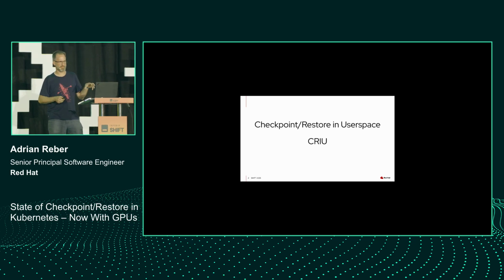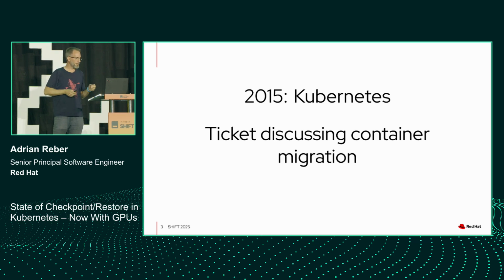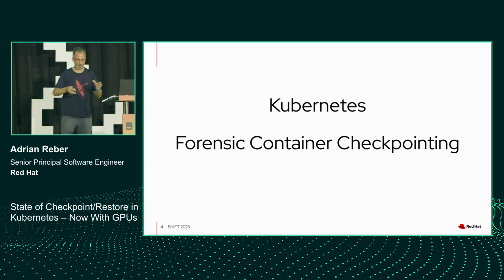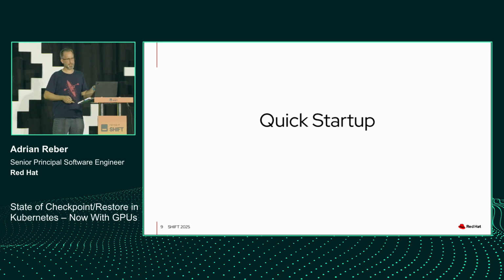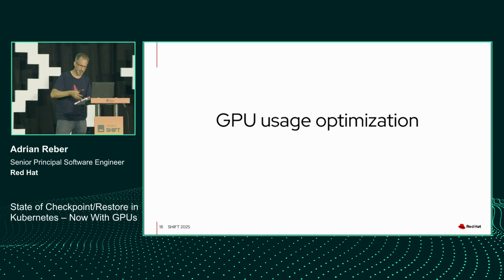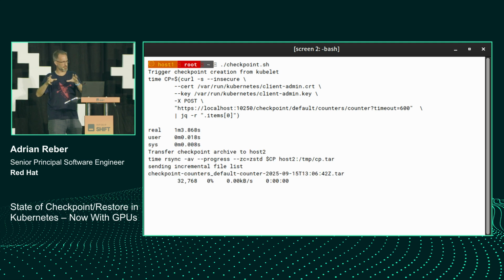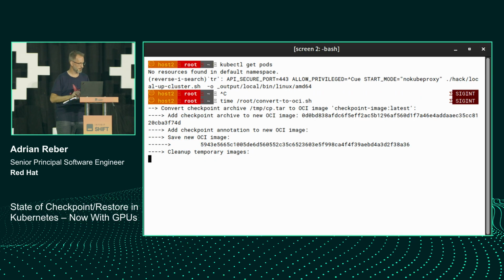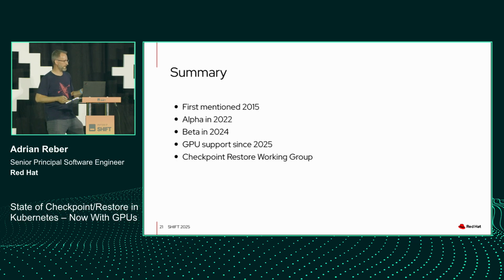Adriane Reber: State of Checkpoint/Restore in Kubernetes – Now With GPUs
Do you know that it is possible to stafefully live migrate a container in Kubernetes from host to another? From one cluster to another? Are you also aware that it is possible to do that if the container uses a GPU? If not, this session is the right one for you. In this session I want to do a technical deep-dive about the state of container checkpoint/restore in Kubernetes. This includes some history of the feature and how it is implemented in Kubernetes. I will describe many different use cases for container checkpoint/restore (spot instances, GPUs, fault tolerance, quick startup, better resource utilization) and this session will include a live demo migrating containers with GPUs attached from one host to another host.